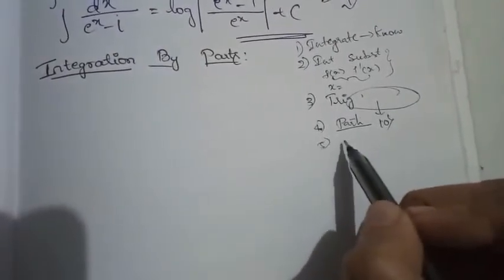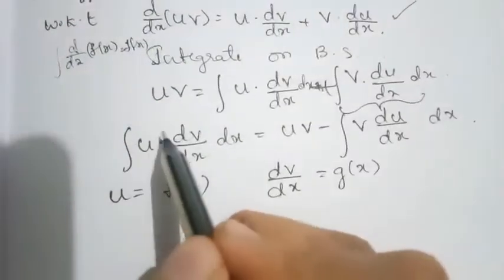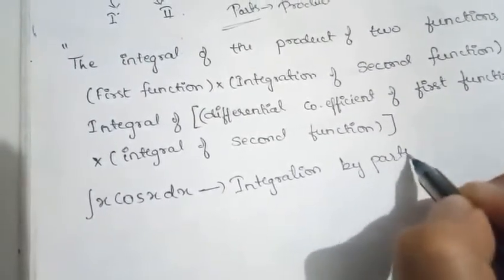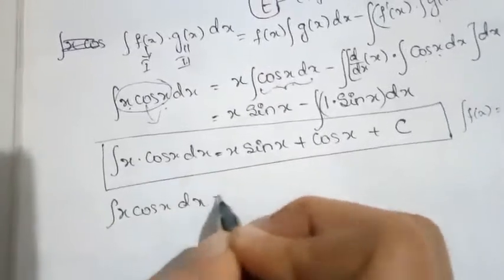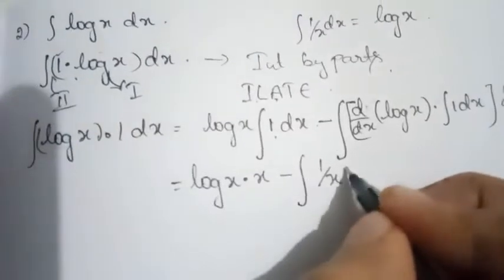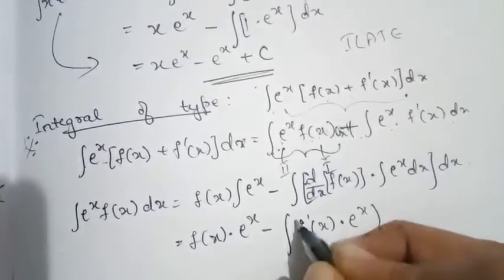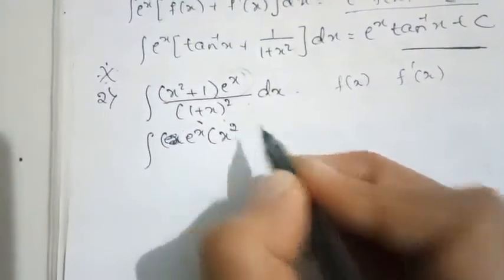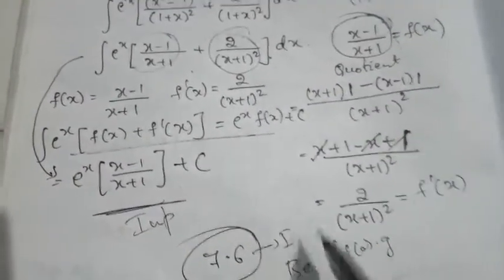Integral class 12 : Integration by parts.(Part 1)